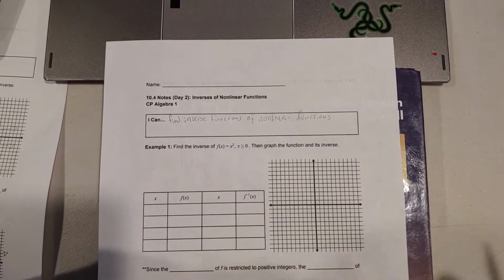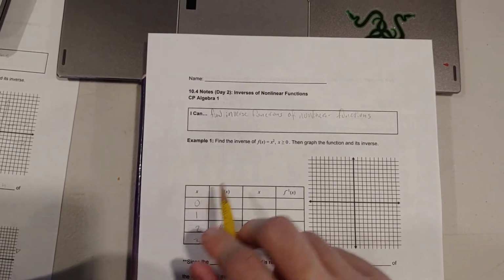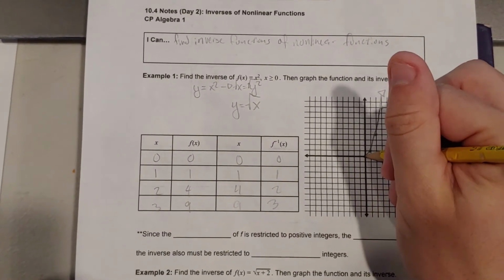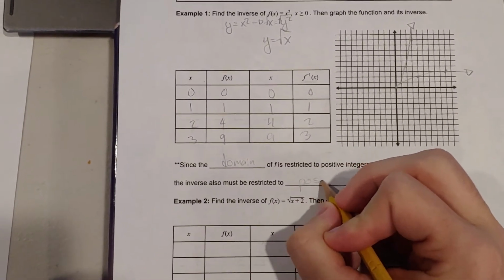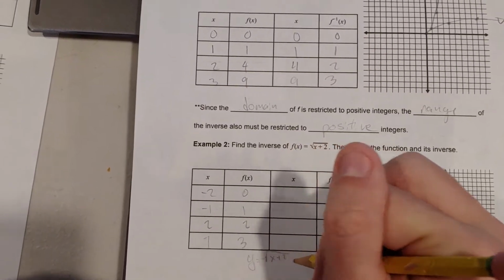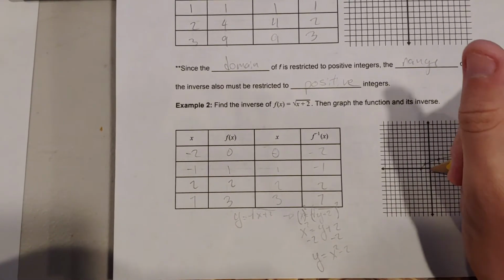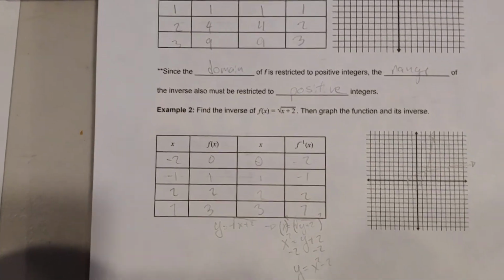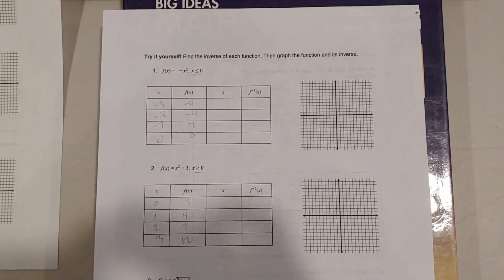10.4 day 2 notes - algebra